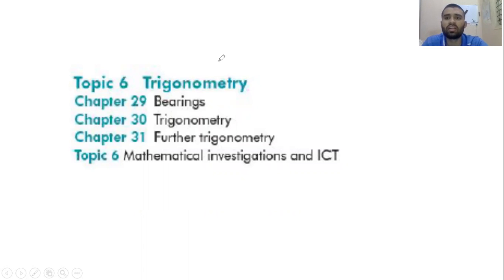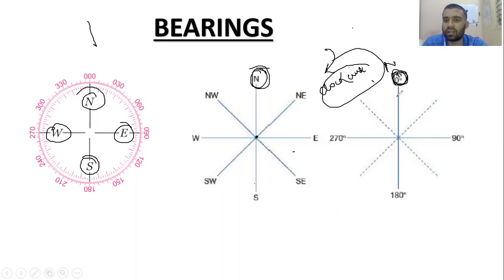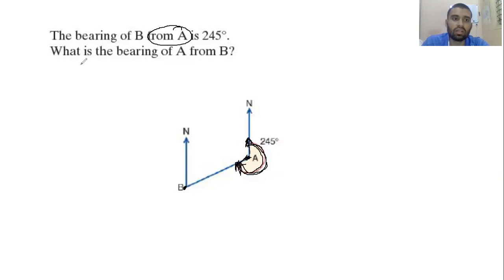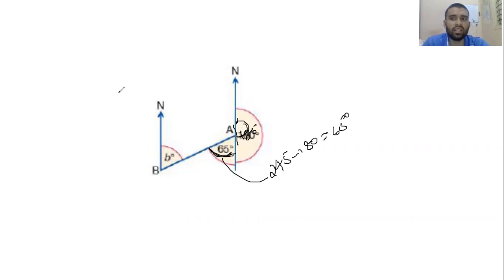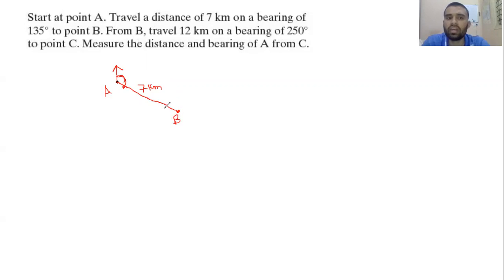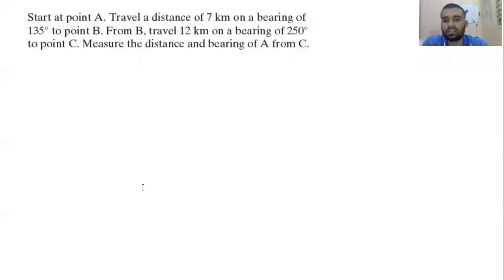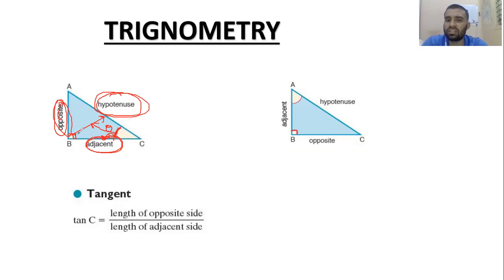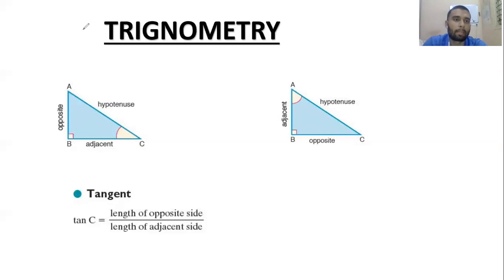TRIGONOMETRY GRADE 9-10. MATHEMATICS. IGCSE. CBSE. PART 1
Trigonometric ratios are the ratios between edges of a right triangle. These ratios are given by the following trigonometric functions of the known angle A, where a, b and c refer to the lengths of the sides in the accompanying figure:

Sine function (sin), defined as the ratio of the side opposite the angle to the hypotenuse.
The hypotenuse is the side opposite to the 90 degree angle in a right triangle; it is the longest side of the triangle and one of the two sides adjacent to angle A. The adjacent leg is the other side that is adjacent to angle A. The opposite side is the side that is opposite to angle A. The terms perpendicular and base are sometimes used for the opposite and adjacent sides respectively. See below under Mnemonics.

Since any two right triangles with the same acute angle A are similar[29], the value of a trigonometric ratio depends only on the angle A.

The reciprocals of these functions are named the cosecant (csc), secant (sec), and cotangent (cot), respectively:
The cosine, cotangent, and cosecant are so named because they are respectively the sine, tangent, and secant of the complementary angle abbreviated to "co-".[30]

With these functions, one can answer virtually all questions about arbitrary triangles by using the law of sines and the law of cosines.[31] These laws can be used to compute the remaining angles and sides of any triangle as soon as two sides and their included angle or two angles and a side or three sides are known.

Mnemonics
Main article: Mnemonics in trigonometry
A common use of mnemonics is to remember facts and relationships in trigonometry. For example, the sine, cosine, and tangent ratios in a right triangle can be remembered by representing them and their corresponding sides as strings of letters. For instance, a mnemonic is SOH-CAH-TOA:[32]

One way to remember the letters is to sound them out phonetically (i.e., SOH-CAH-TOA, which is pronounced 'so-ka-toe-uh' /soʊkæˈtoʊə/). Another method is to expand the letters into a sentence, such as "Some Old Hippie Caught Another Hippie Trippin' On Acid".

The unit circle and common trigonometric values